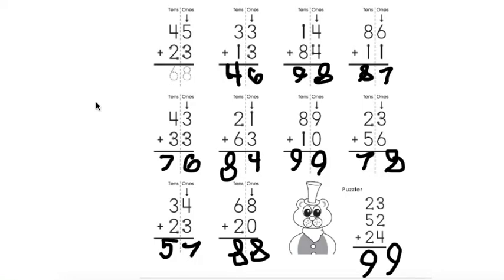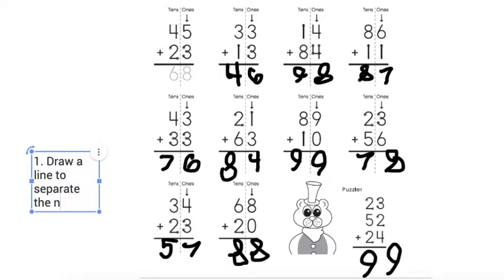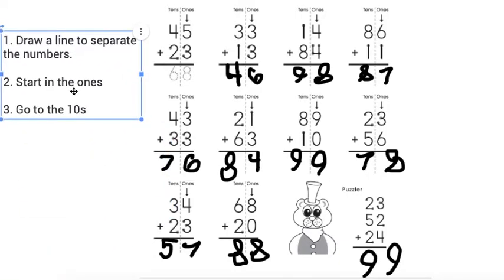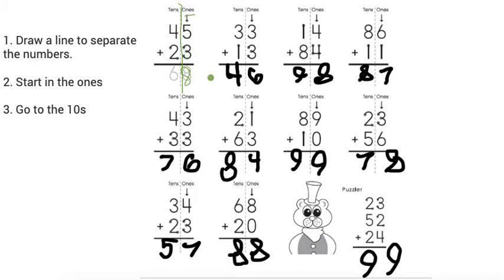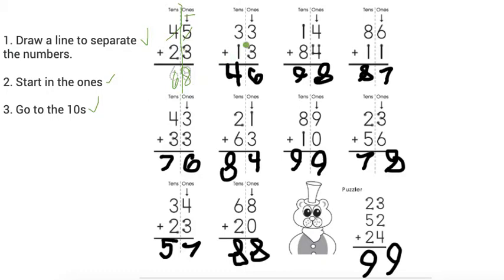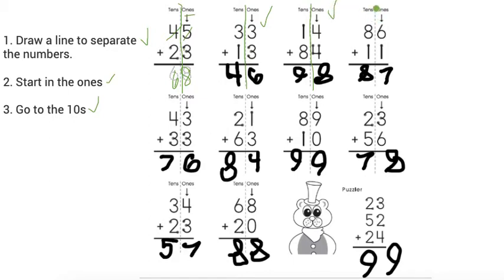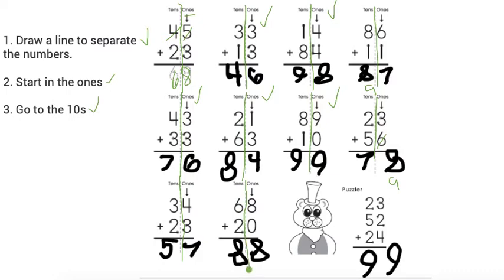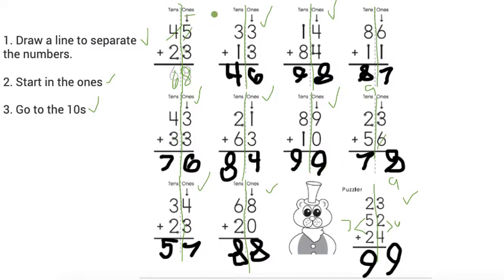Adding Feedback Oct 28